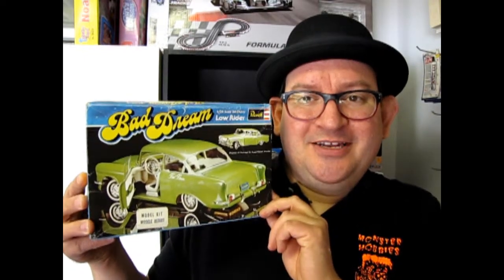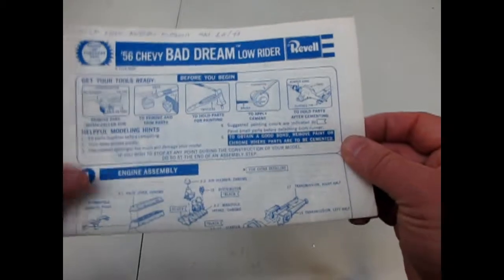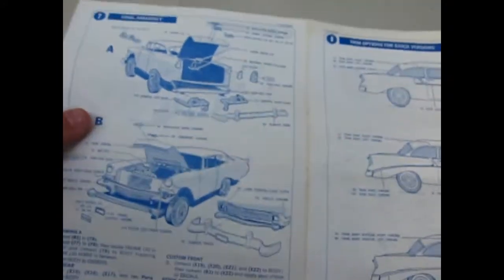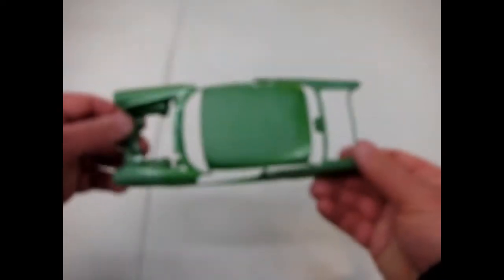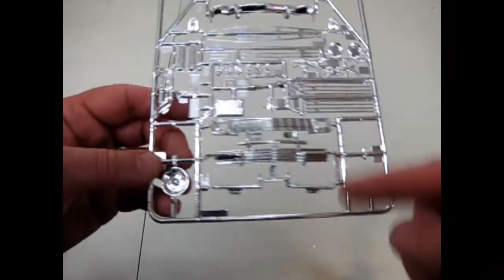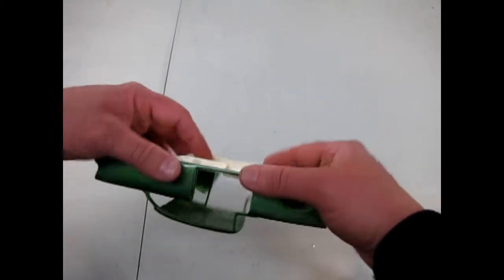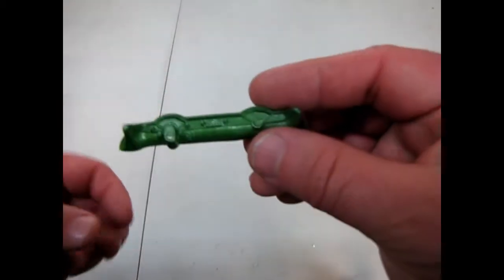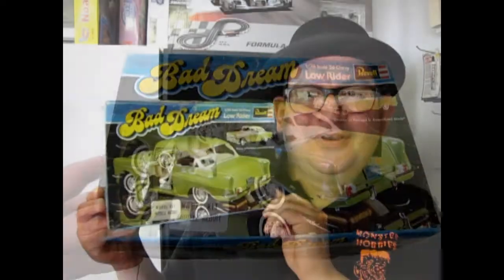Unboxing The 1956 Chevrolet Bad Dream Lowrider Model Kit By Revell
Are you looking for the 1956 Chevrolet Bad Dream Lowrider Model Kit By Revell and want to know what the instruction sheet, plastic parts and decal sheet looks like before you buy the model?

Let us do the work for you as we unbox the Revell 1956 Chevrolet Bad Dream Lowrider Model Kit.

Thank you very much for watching "Unboxing The 1956 Chevrolet Bad Dream Lowrider Model Kit By Revell". It means a lot to us!